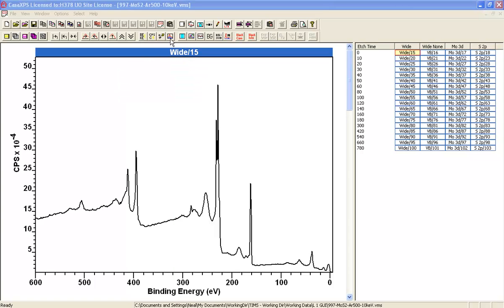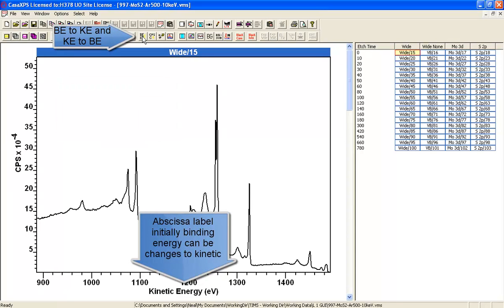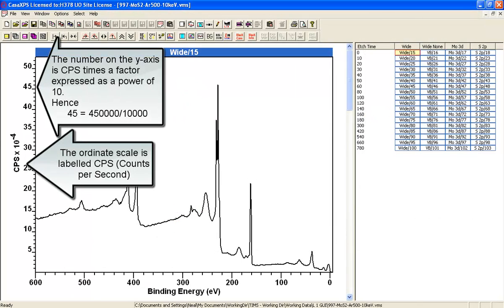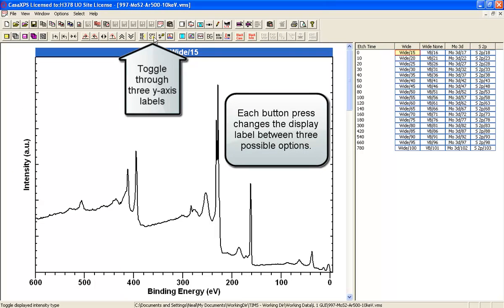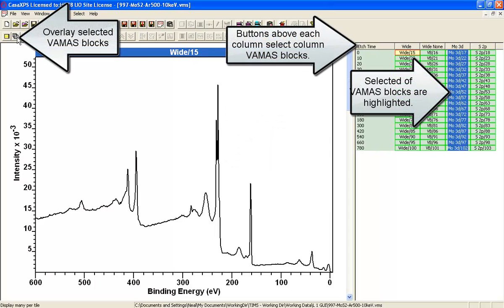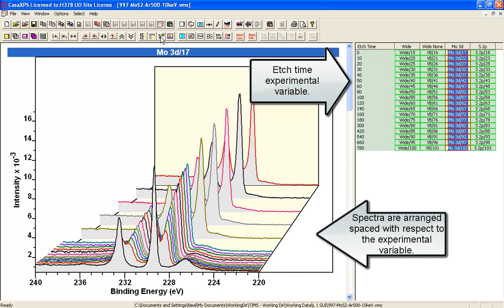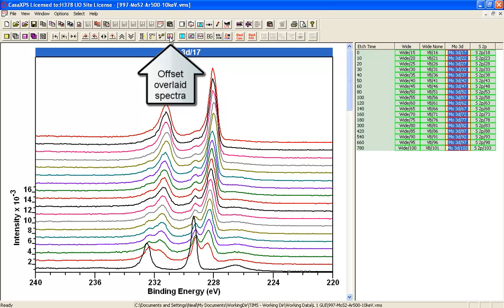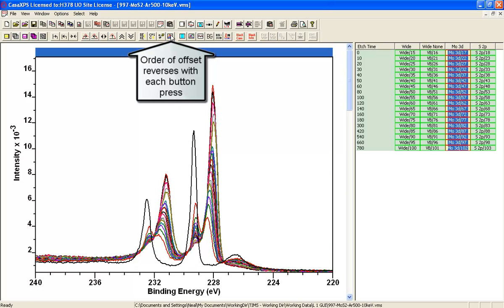X-Axis and Y-Axis Labels in CasaXPS